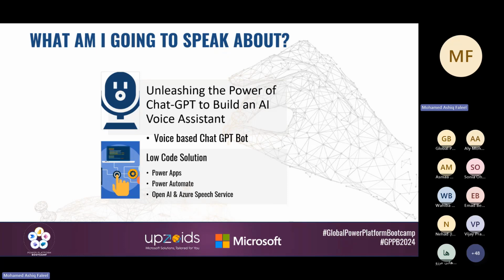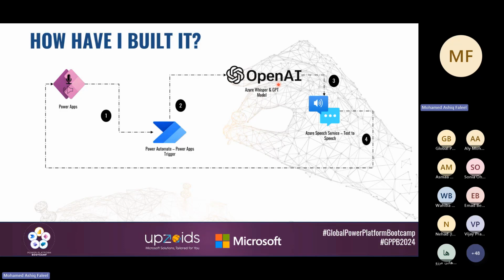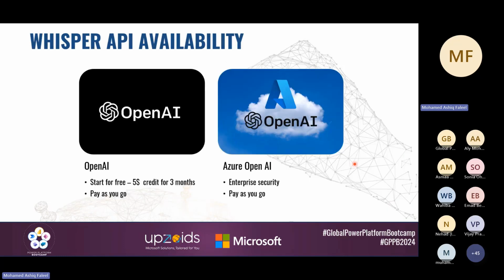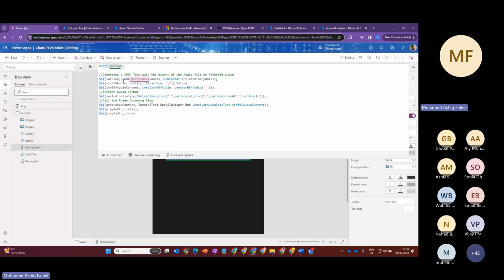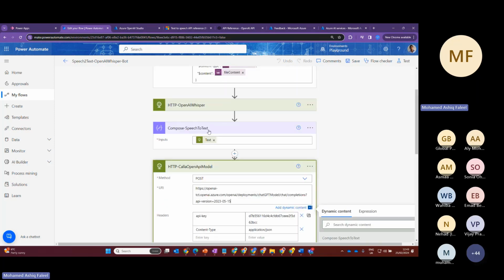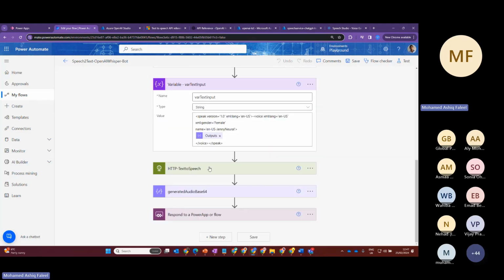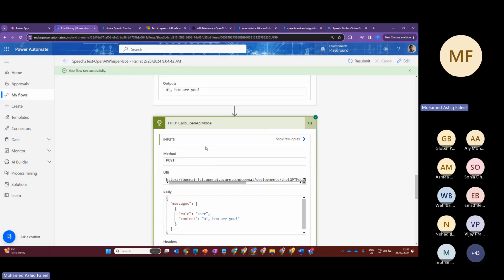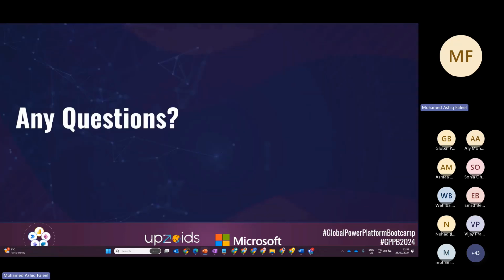Building a Voice Assistant ChatGPT Bot in Power Apps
In this video, we'll walk you through the exciting process of building a powerful Voice Assistant Chat-GPT Bot using Power Apps!
- للاستفسار عن الكورسات والدورات التدريبية التفاعلية يمكنك التواصل علي